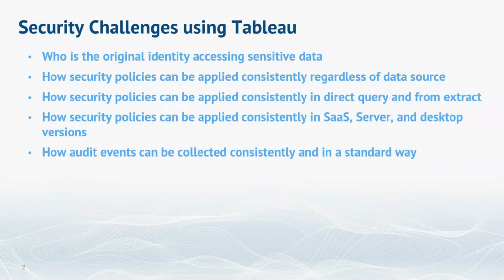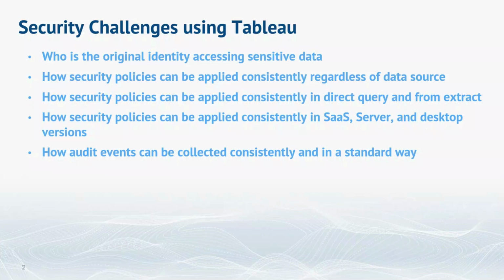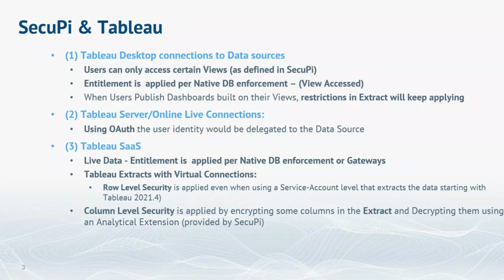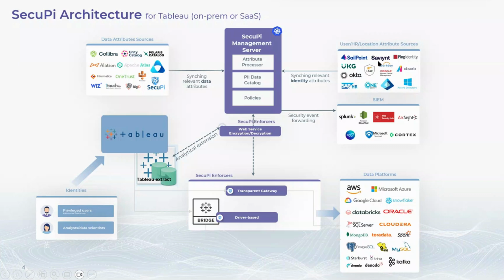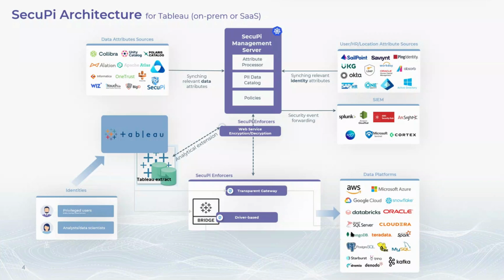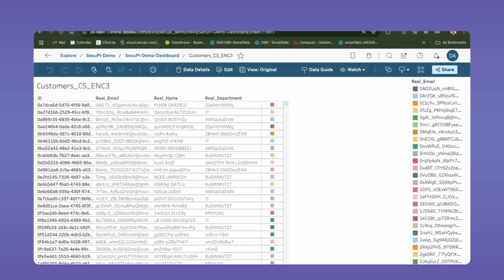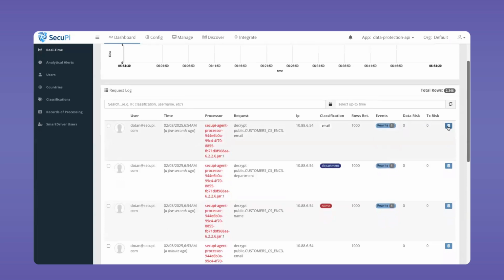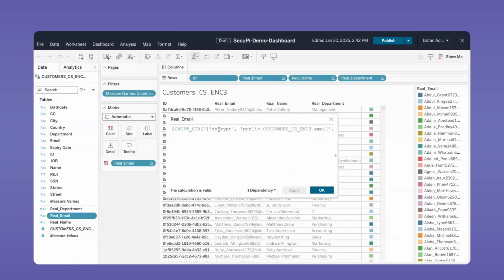Solving Data Entitlements Problem for Data Sources & Tableau Extracts with SecuPi